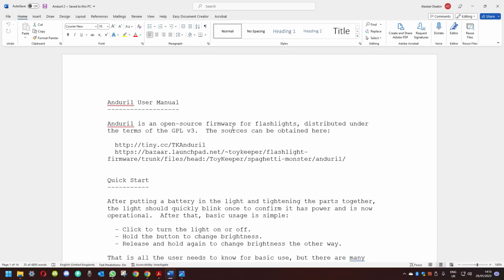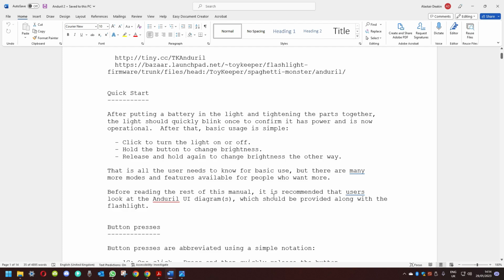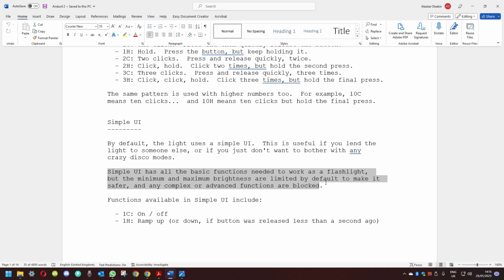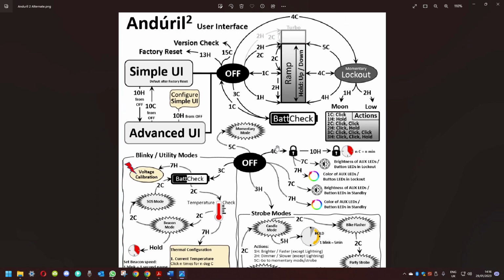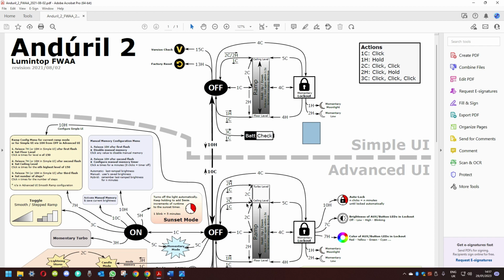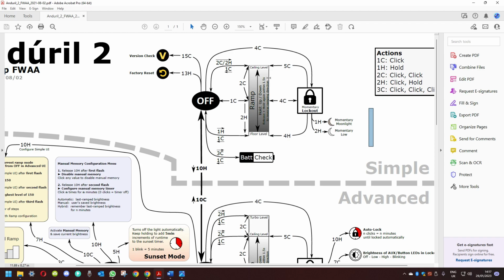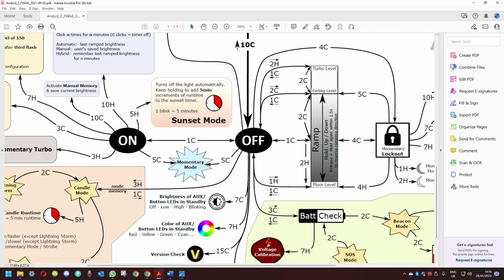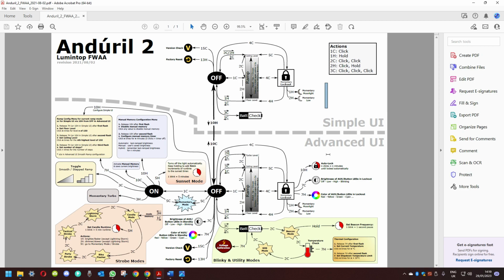What is Anduril UI in Flashlights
A hopefully brief introduction to the Anduril 2 user interface